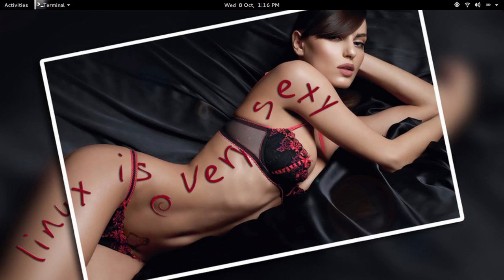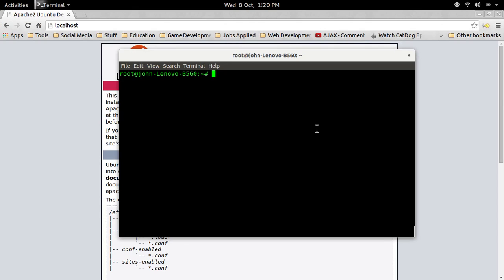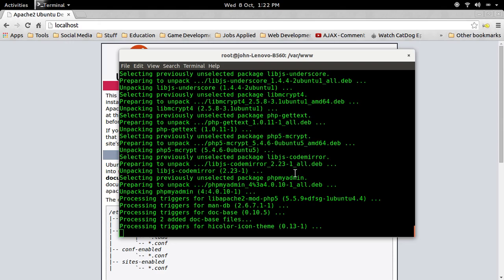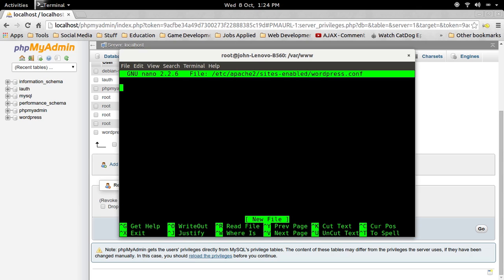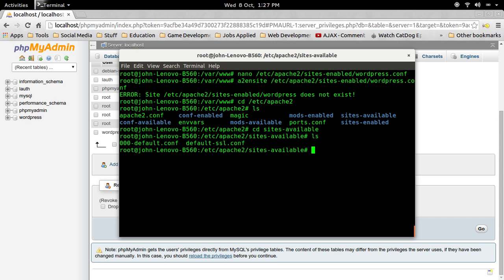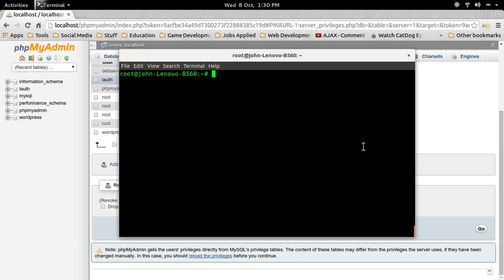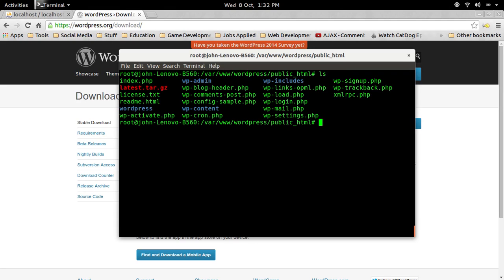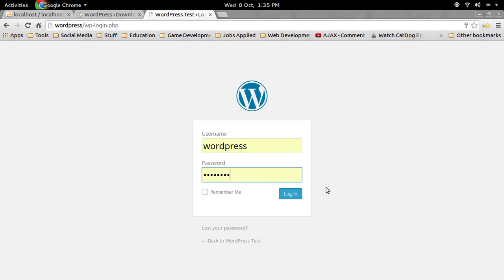Install And Configure LAMP Ubuntu 14.04 LTS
In this video, I take a newly installed Ubuntu 14.04 with little more than gnome shell installed, and create a web development environment. There are tons of videos on how to install LAMP, I just wanted to release a more up to date version since I'm doing it myself :) enjoy ...